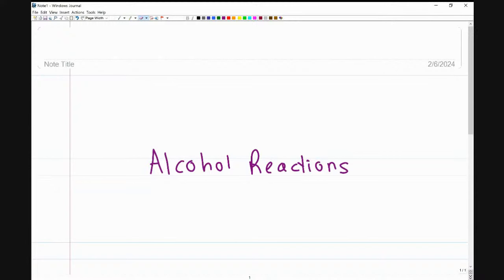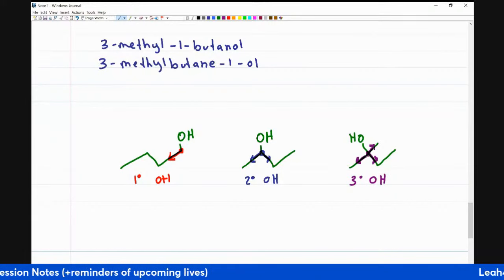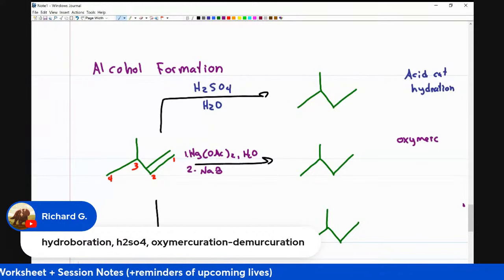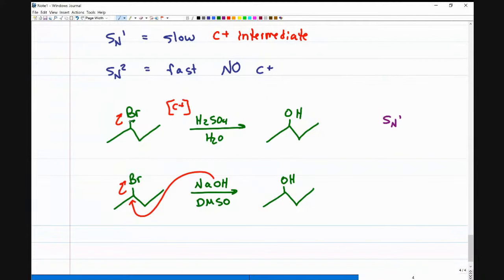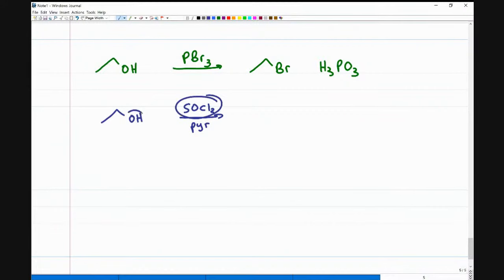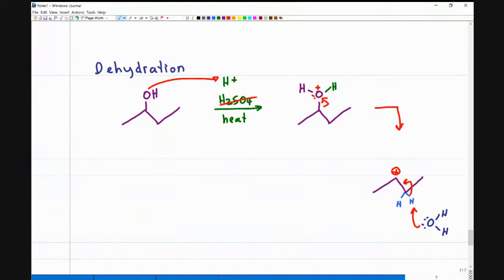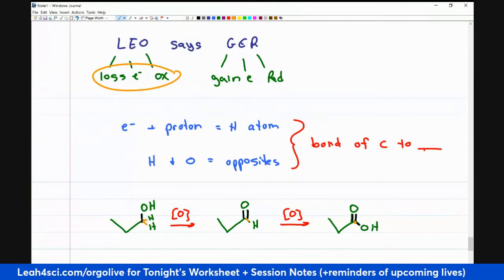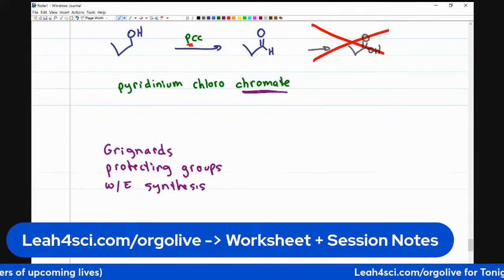Alcohol Reactions Introduction (Live Recording) Organic Chemistry Review & Practice Session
Introduction to Alcohol Reactions (YouTube Livestream recording) starting with an introduction to the alcohol functional group, nomenclature and key physical properties.
Review of alcohol formation reactions from alkenes, alkanes and haloalkanes followed by dehydration, substitution, oxidation and more.

I’ll email you the session notes right after, or by the following morning

- Pencil Trick Leah4sci.com/pencil
- Alkene Reactions + Hydride Shift: Leah4sci.com/alkenereactions
- Substitution & Elimination Reactions: Leah4sci.com/substitutionelimination